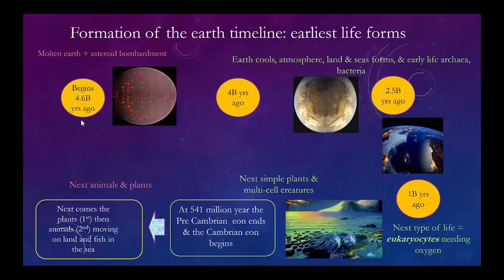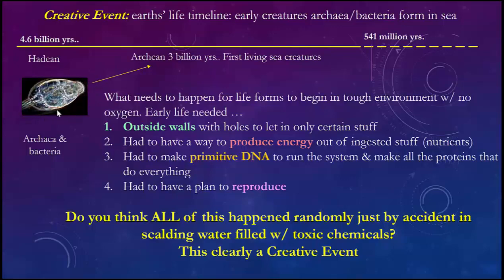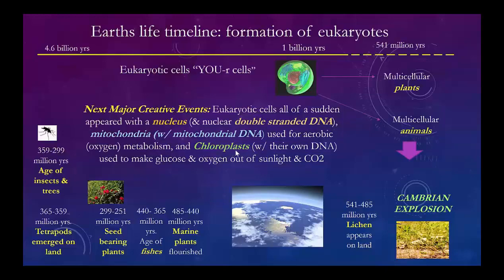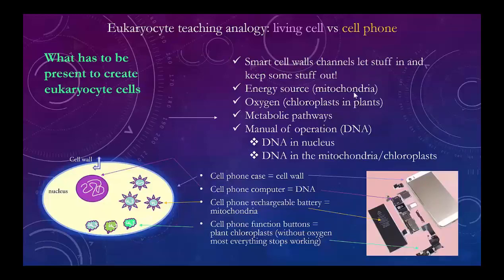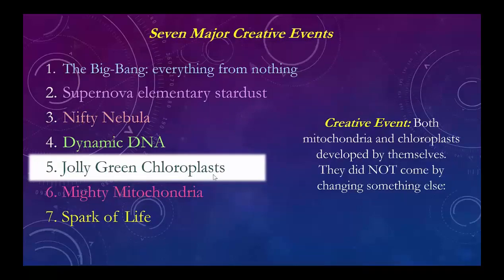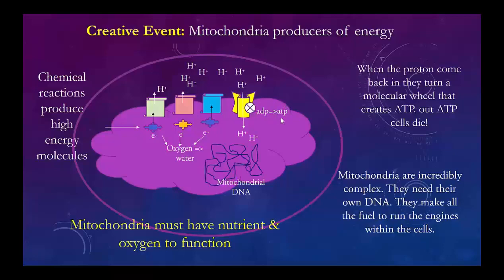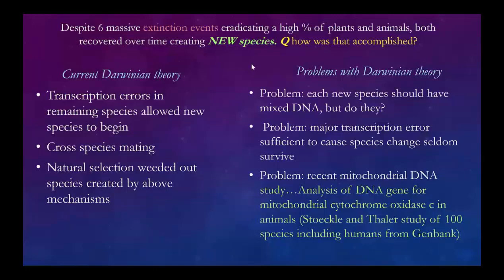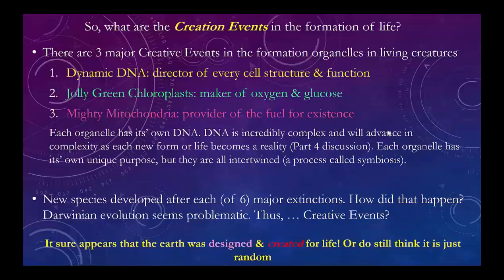Teenagers… Creation: Myth or Truth. Level 5 - Part 3 - Advanced Students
This program looks at the primary (1st cause) creative events that are an essential contributions to our current reality. We will look at 7 Creative Events starting with the big bang origin of the universe continuing up to the present time. Modern science, despite impressive research, has revealed no explanation as to how each Creation event came into existence, nor by what creative mechanism. Hence, they all appear to have apparently virtually “come out of nothing”. This part discussion assumes the participant has moderate scientific knowledge. It serves to provide the participant with significant insight into details of all of the 7 Creative events. It has been created for the person who is searching to make sense out of the mysteries of Creation. We demonstrate how highly improbable (virtually impossible) to account for any of the Creative events based on random, spontaneous, micro changes applied over an infinite amount of time. Likewise, there is no evidence that we are a spin off within a multiverse where we borrowed life forms. Given these mechanisms fail, and all the creative events happened at specific times and contribute to our reality we are left with the proposition that the most reasonable answer lies in the reality of a transcendent Creator capable of intricate creative planning and creative design.